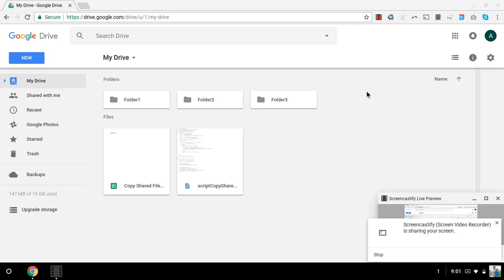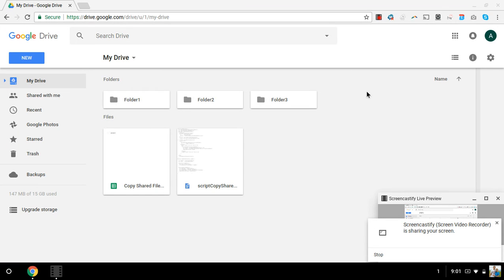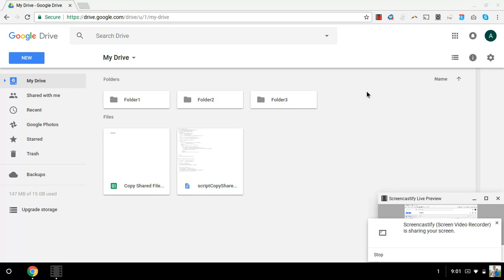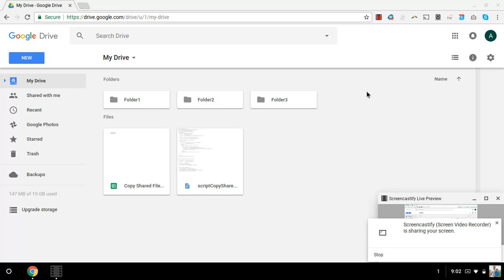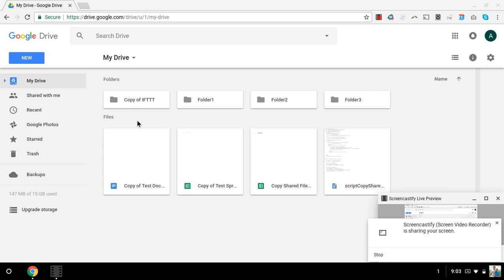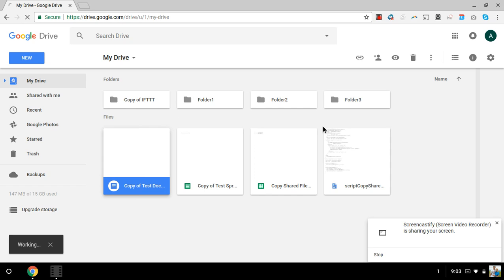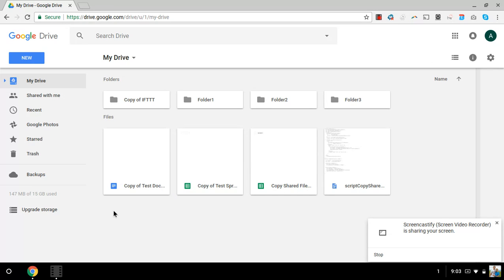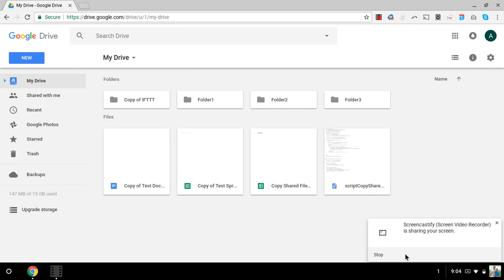Take Ownership of Shared Google Drive Files Automatically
Stop worrying about shared files and folders disappearing with this easy-to-implement script that gives you ownership of any shared files (google docs, pdfs, jpgs, etc...) and folders.  Visit SelahSoftware.com for more information.